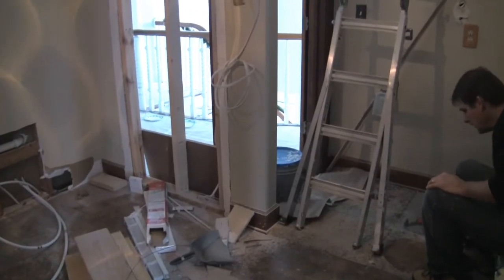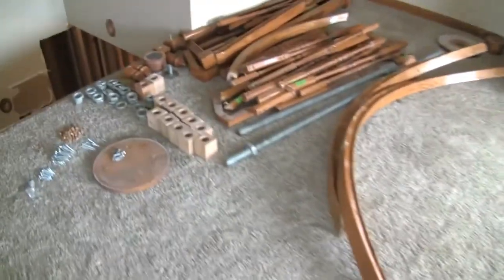How to Remove a Spiral Staircase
In this video, house flipping brothers Dave and Rich show you how to remove a spiral staircase.

This spiral staircase was in a 6,000 square foot lake house that they are remodeling.  It connected the third and fourth levels of this  house.  The problem with this spiral staircase was that it was impossible to bring large furniture, such as couches and chairs to the attic level.  The decision was made to remove the spiral staircase and replace it with a straight staircase.

First we labeled all of the parts.  There are actually hundreds of parts in the column, spindles, treads, and railings.  We hope to sell this staircase to someone, who will need the parts labeled to have any chance of reassembling it.

The spiral staircase had hundreds of screws and other fasteners that were hidden by wooden covers.  There were also some unusual ball connections which proved difficult to unfasten, but we managed to get them apart.

To remove the staircase we started at the top level, removed the top railing, then the spindles, then the treads.  We worked our way down to the floor level, removing each piece in order.

The entire process took hours because there were so many connections.

The center column is like a giant screw.  There were retaining plates at  the top and bottom of each tread, which had to be unscrewed all the way up the center support.

The giant center support was made of 3 large pieces which were joined together.

If you find yourself ever needing to remove a spiral staircase, you can definitely do the job, it just takes time.  Remove the pieces in a logical order, keeping safety in mind.  The structure becomes more unsteady with each piece that is removed, so you have to figure out the safest way to remove everything.

Why go out to a store when you can easily shop right from home!